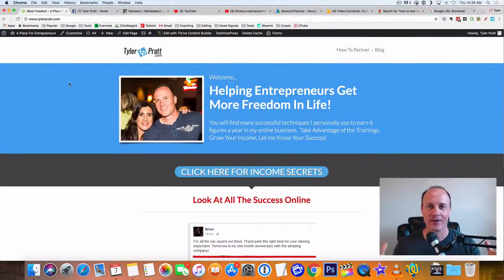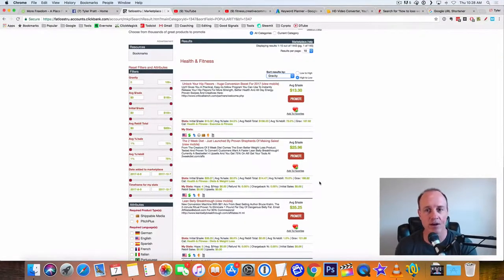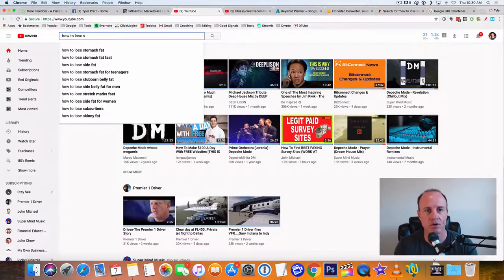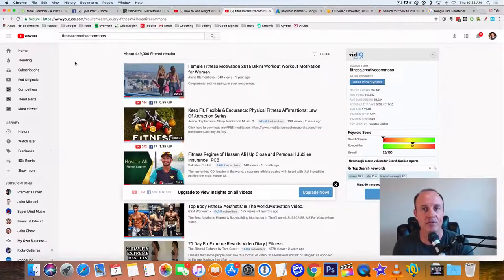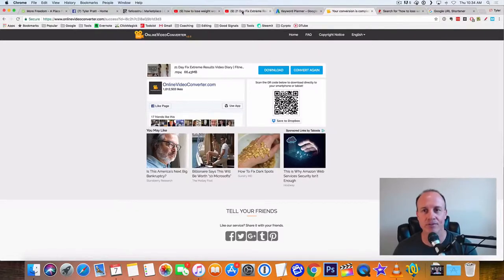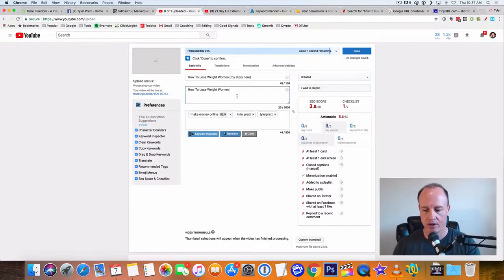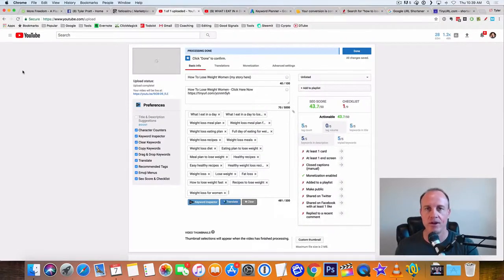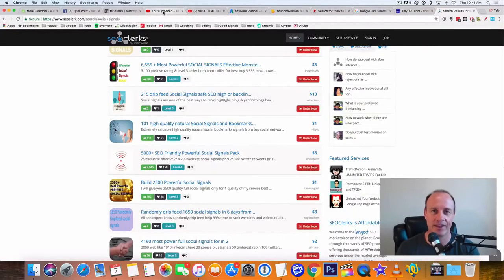Earning Easy Income Online 2019 🤑 Youtube & ClickBank Market place 🤑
Some good solid info on how to make passive income online through Youtube, ClickBank Market place, and more.
Just passing on the info that i find helpful 😊

If you like this take a look at the man himself and vist his channel, lots of good vids for making that internet money from home!